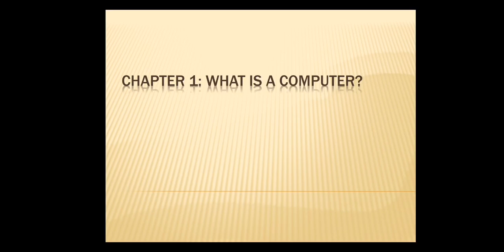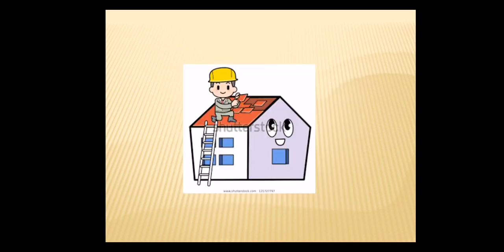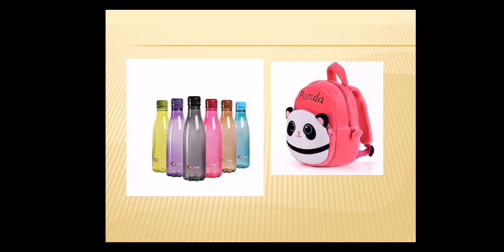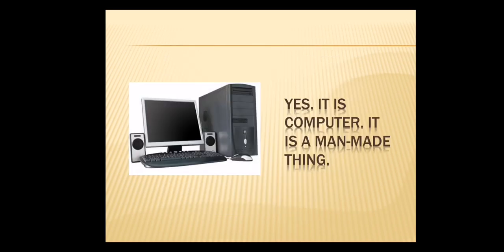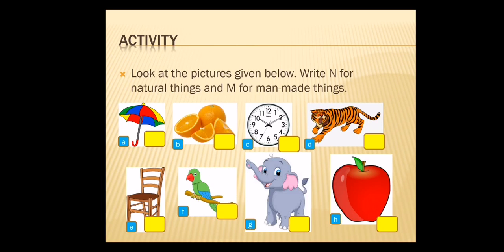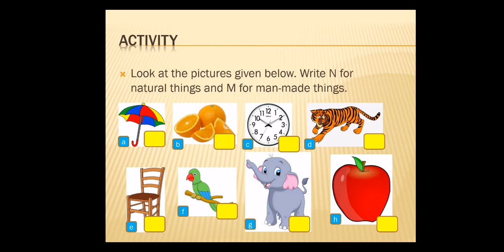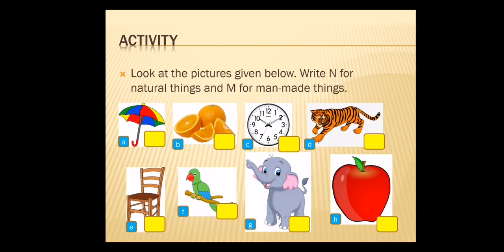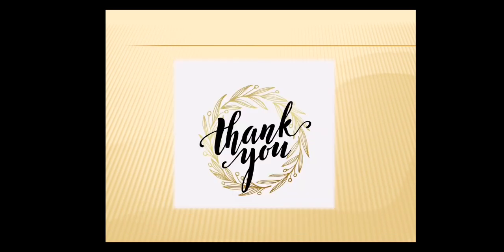Grade 1 Computer Science Yamuna Chapter1 video 2